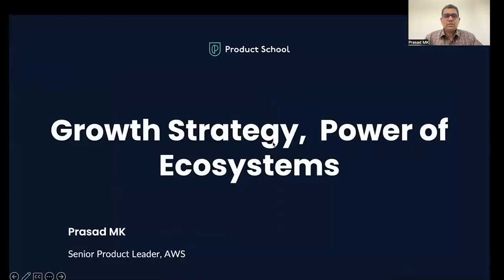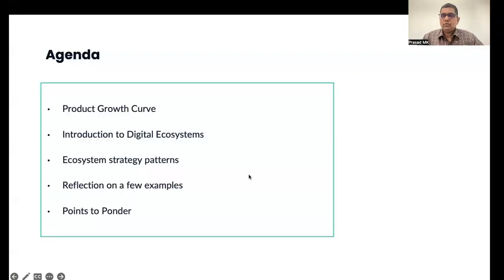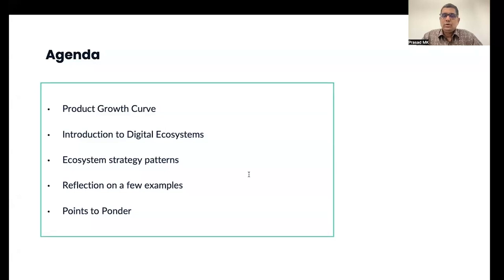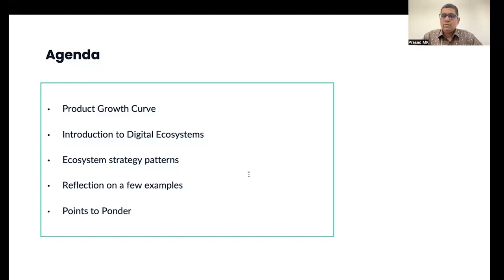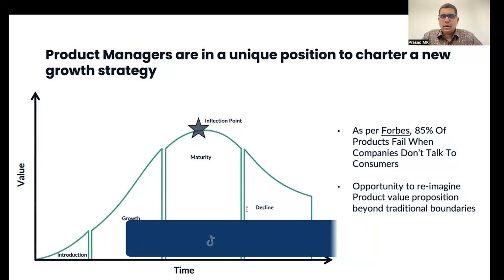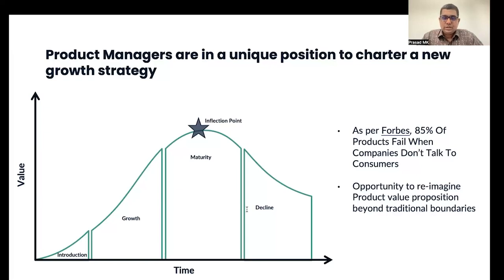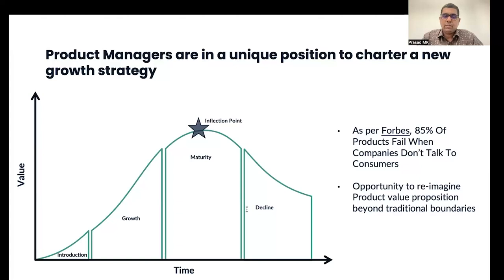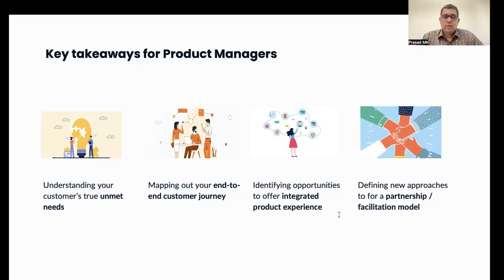Webinar: Growth Strategy: The Power of Ecosystems by AWS Sr Product Leader, Prasad MK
ABOUT THE SPEAKER:
Prasad is a Senior Product Leader currently building and launching disruptive products and platforms at Amazon Web Services. He is a strategic thinker and has always been hands-on while building solutions for his customers. He has a great talent for connecting with people, both clients, and colleagues.